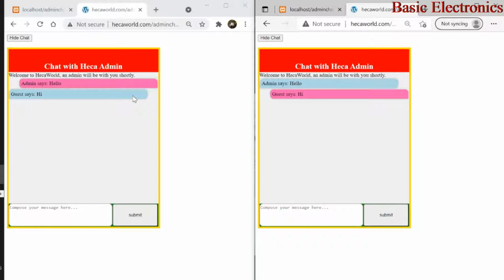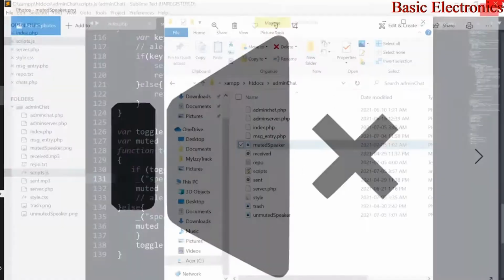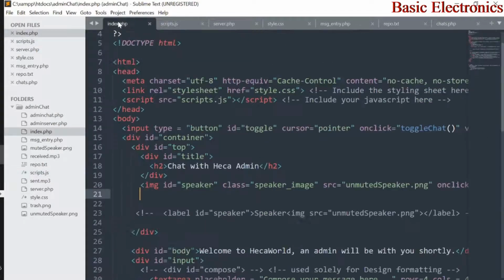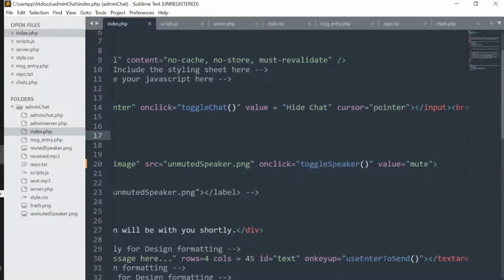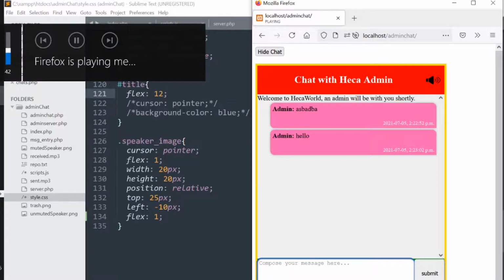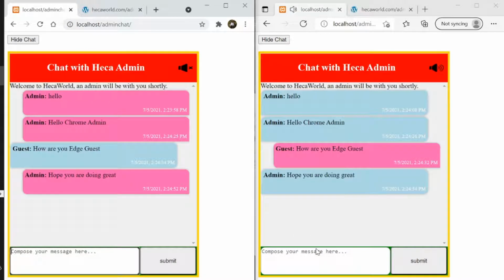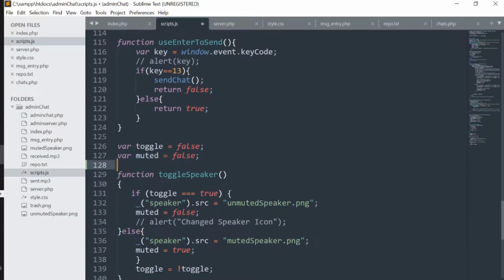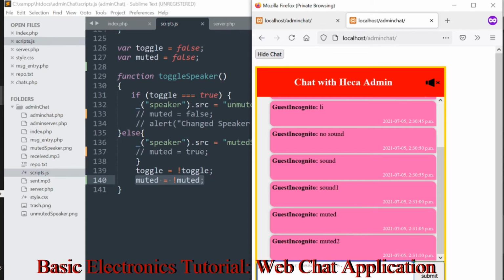Web Chat Application Part 8 - Muting Sound Effects | Live Chat Application | JavaScript | CSS | HTML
In this series we will be exploring Web Chat Applications.

In part 8 of this series we looked at further improvements on the chat application by adding the ability to mute and unmute sound effects fir sent and received messages.